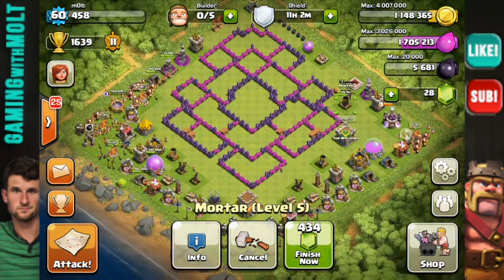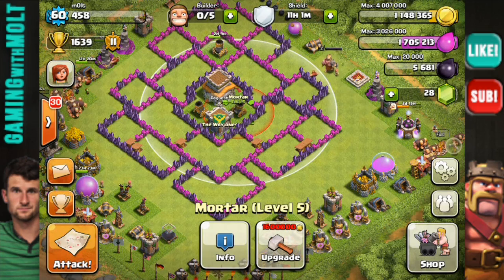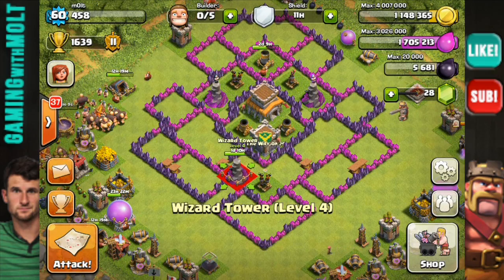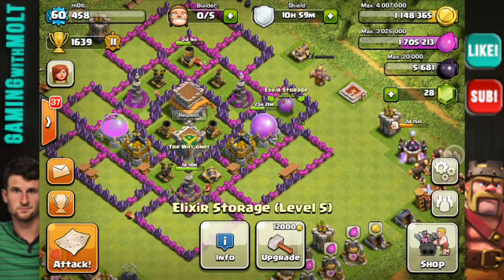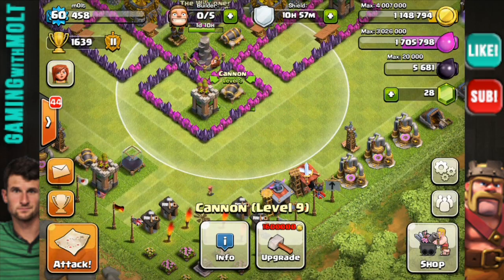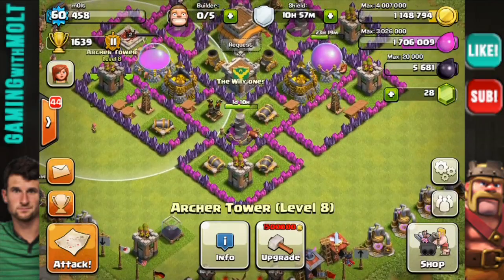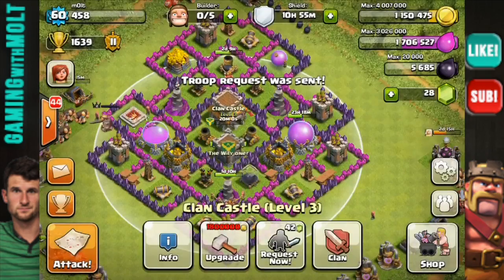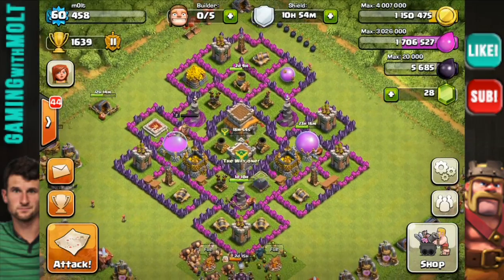Clash of Clans | TH8 Cup Base Design | Trophy Base Design | Hybrid Base Design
Town hall 8 Trophy / Hybrid Base design